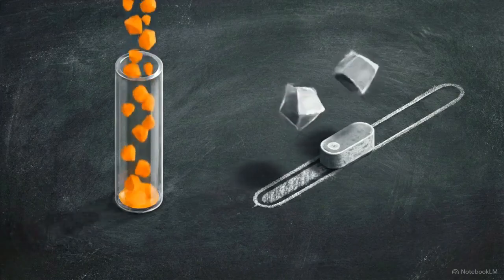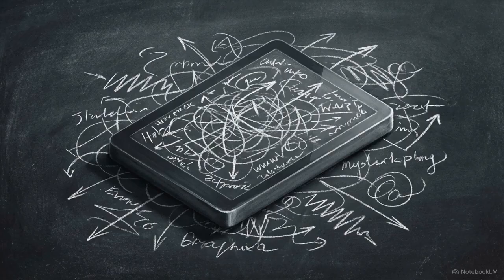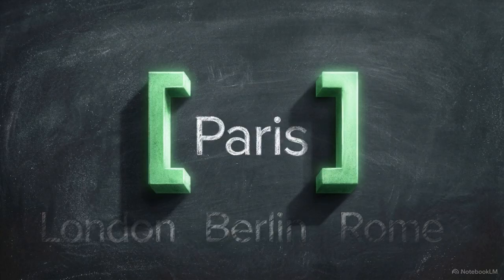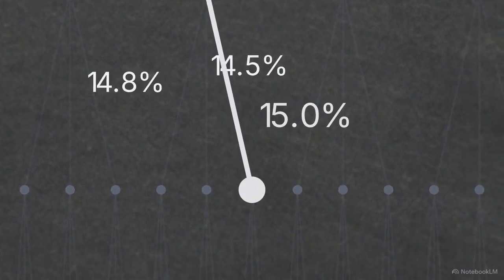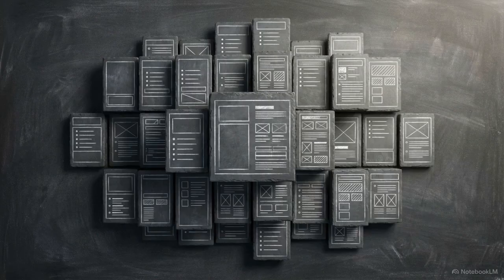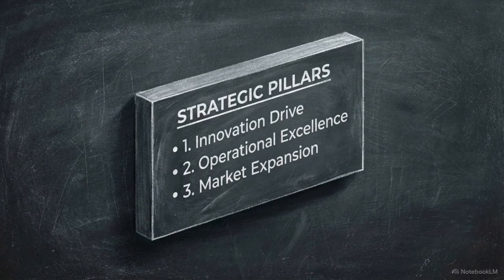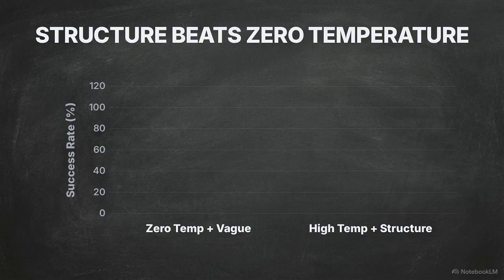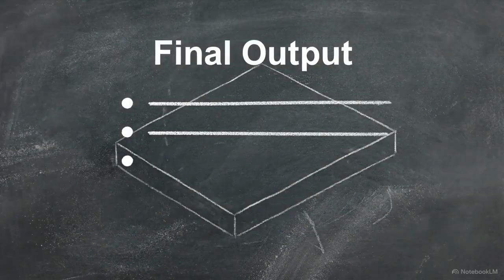Guiding Clarity The Temperature Fallacy in LLMs